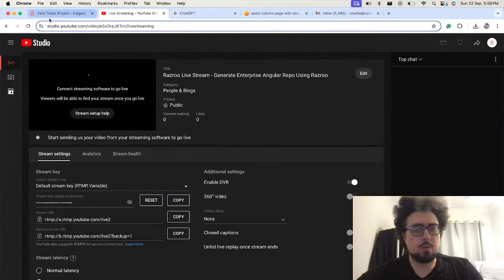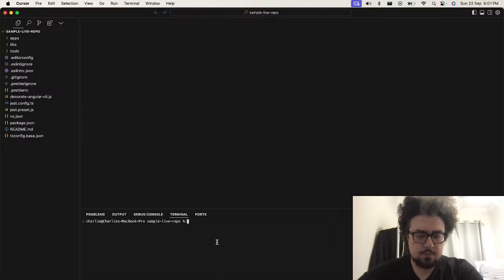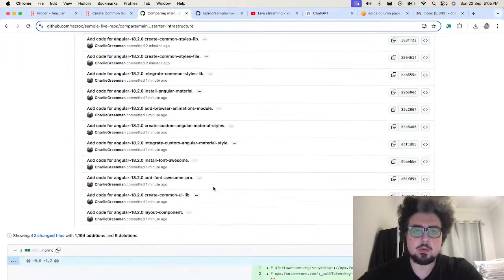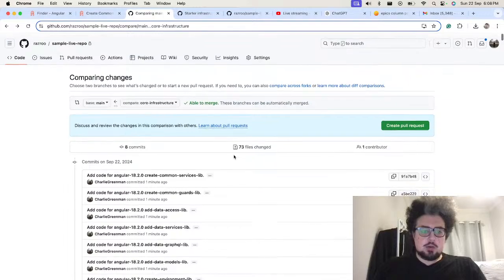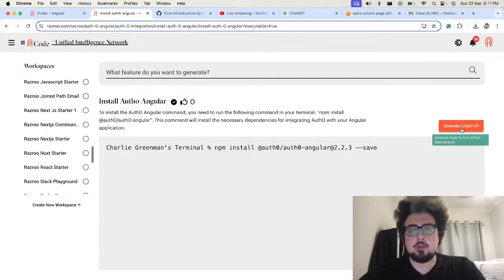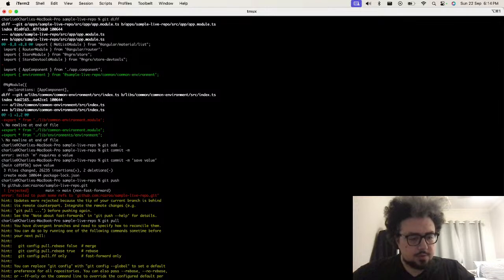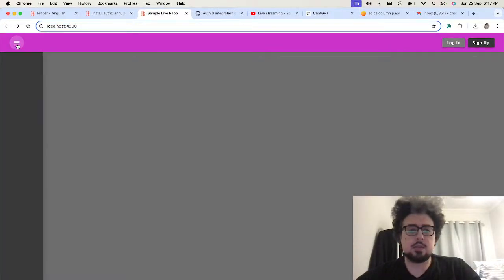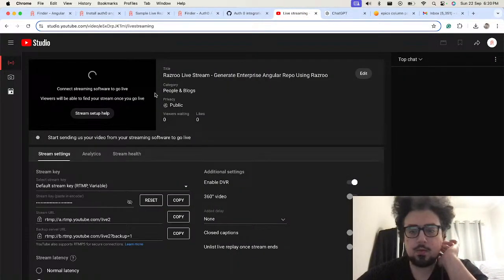Razroo Live Stream - Generate Enterprise Angular Repo Using Razroo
to generate an Enterprise Angular repo yourself!